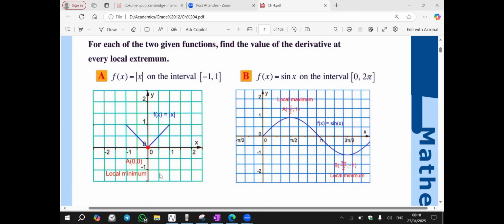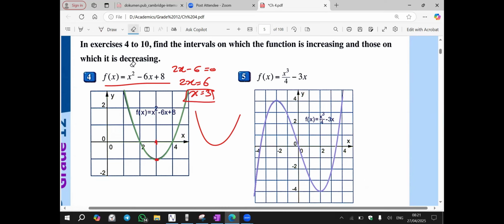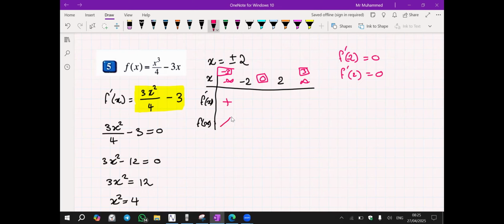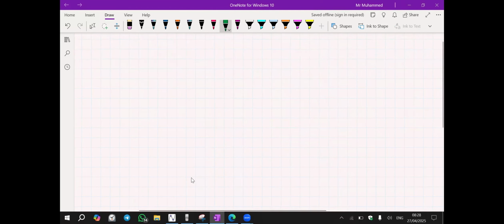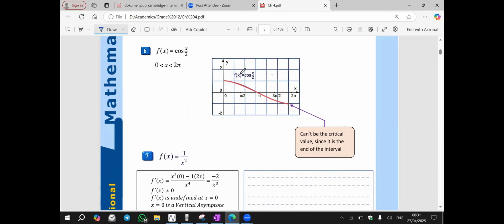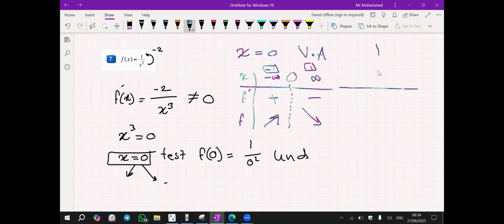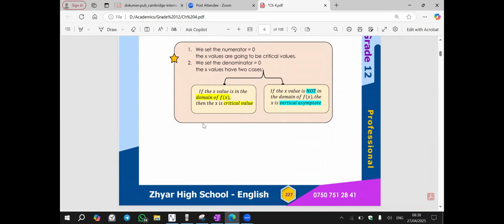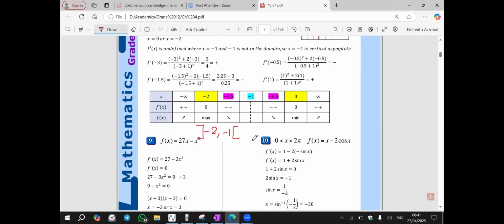Grade12 Math|Mr.Muhammed Azeez|lesson 29